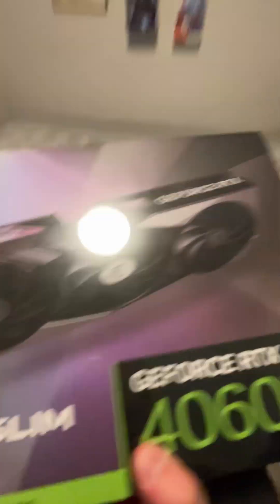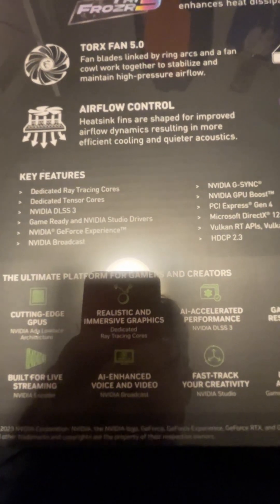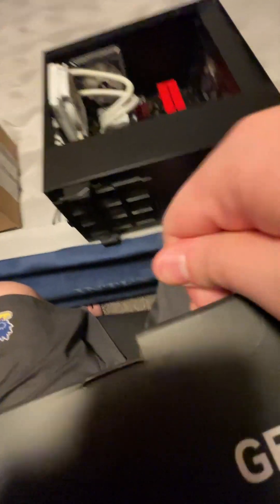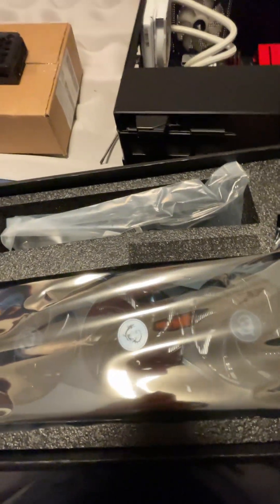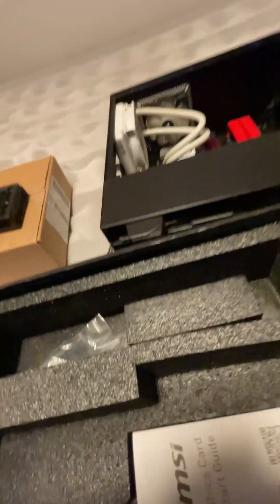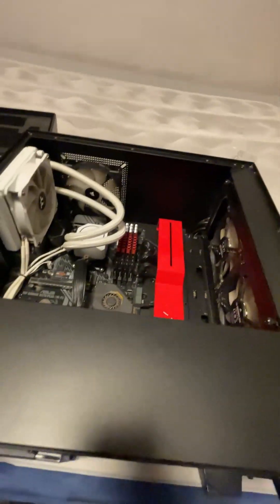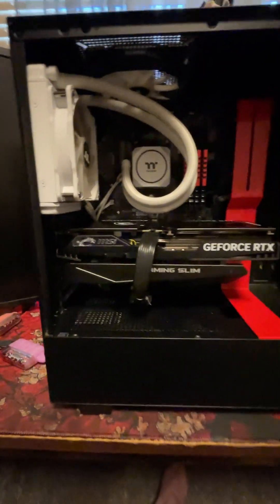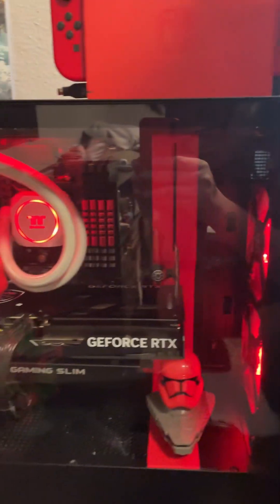Upgrading my GPU ( MSI RTX 4060 Ti 16gb Gaming x Slim )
Just a little video I made while installing my new GPU hope you enjoy!